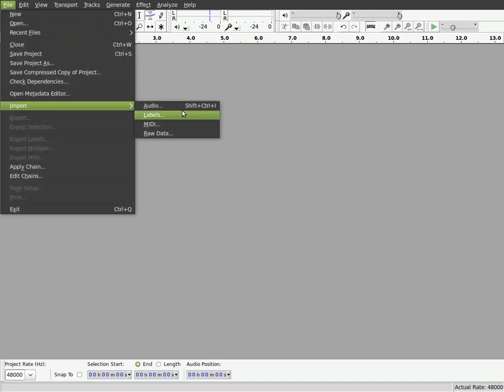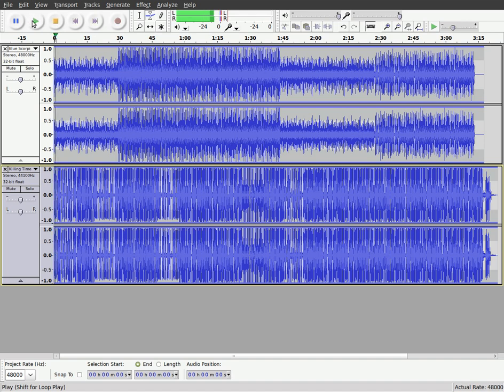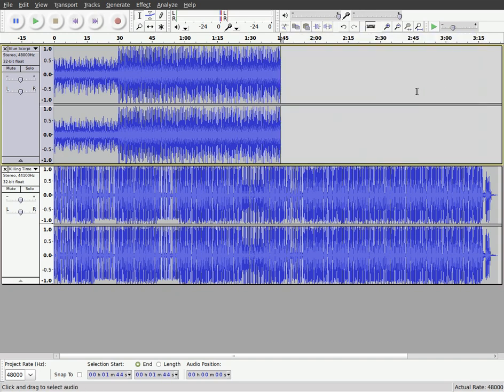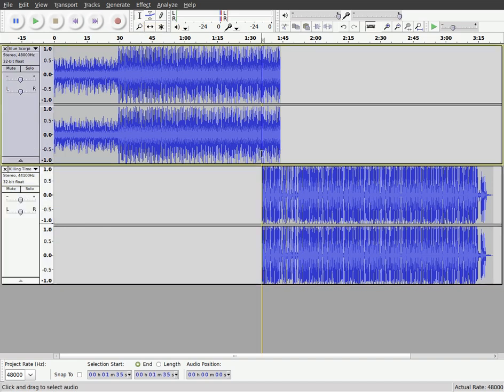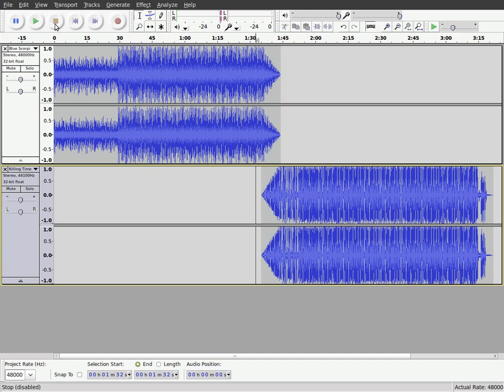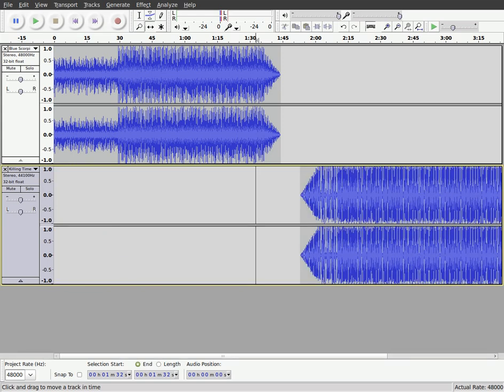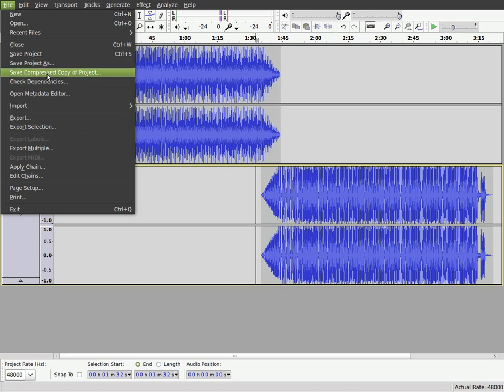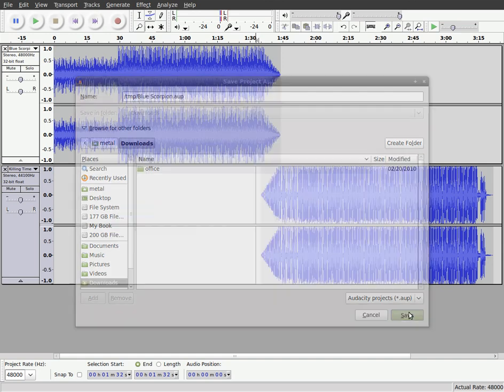Audacity - working with multiple tracks